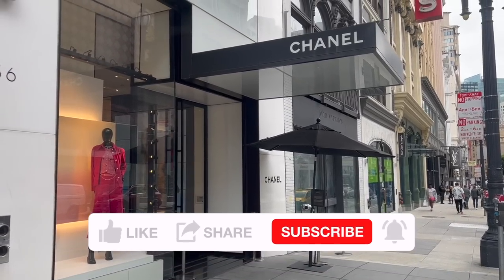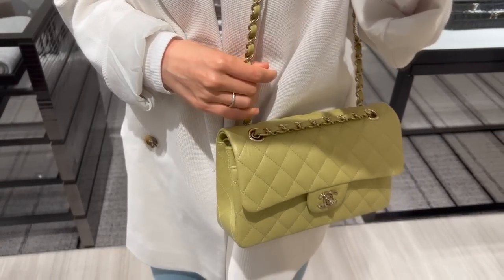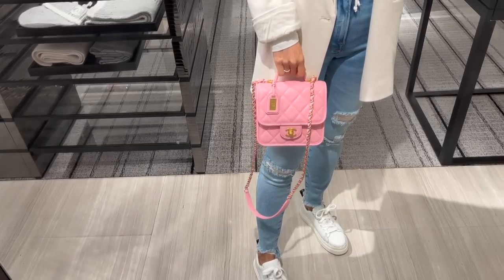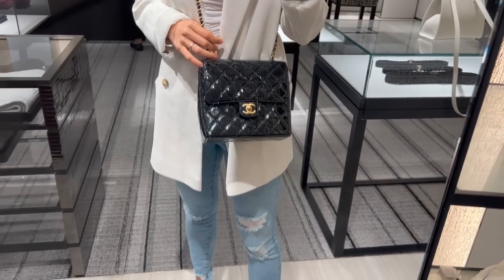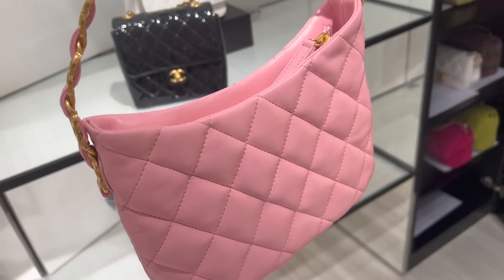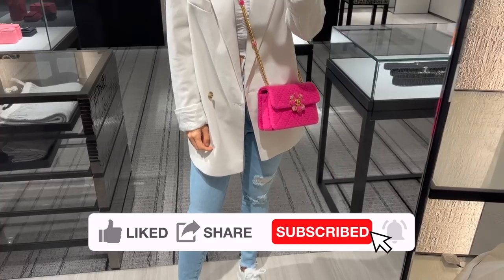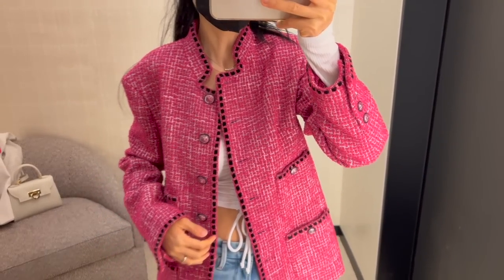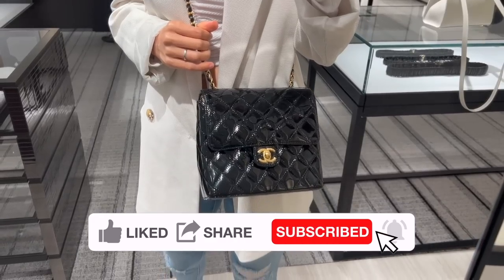CHANEL SHOPPING VLOG WITH PRICE | Chanel 22k bags, classic flap, Chanel mini flap, ready to wear etc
I'm sharing CHANEL SHOPPING VLOG WITH PRICE | Chanel 22k bags, classic flap, Chanel mini flap, ready to wear etc with you. I'm sharing new bags from the Chanel 22k collection and some new ready to wear pieces I have never seen before. I included their price details as always. Which one is your favorite piece? Have you or are you planning to get anything from the 22k collection?

00:00 INTRO
00:32 What's in stock now?
01:09 Chanel classic flap
02:10 Chanel seasonal flaps
04:29 Chanel rectangular mini with top handle
05:07 Chanel hobo bag
05:35 Chanel vanity case
05:55 Chanel 22 bag
06:29 Tweed seasonal flap
06:54 Chanel Comb necklace
07:18 Chanel ready to wear try on with price

Mini K
Bubblegram wallet on strap
Chanel square mini
Chanel rectangular mini
Vintage Chanel

Hermes necklace
Cartier bracelet
VCA 5 motif bracelet
VCA sweet Alhambra bracelet
Hermes bracelet
Lipstick (color: pleased)

【About me】

Memory Card
Laptop stand